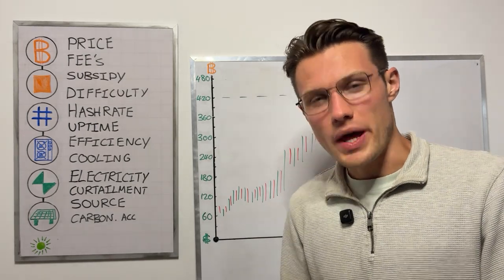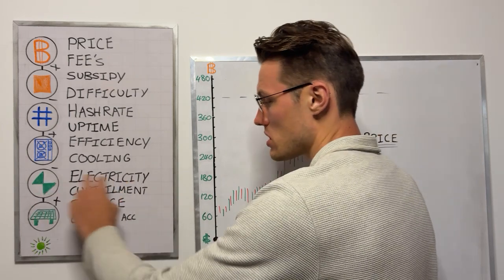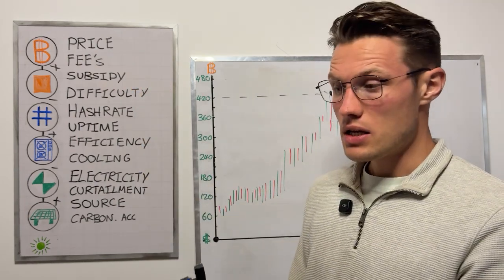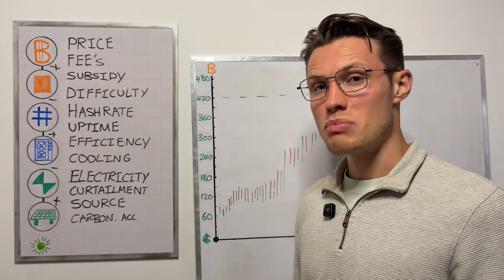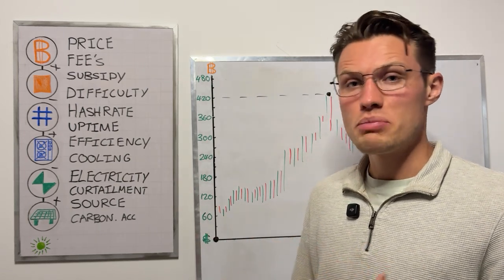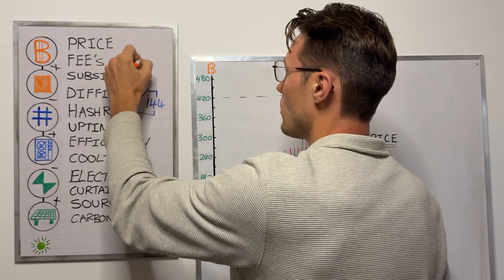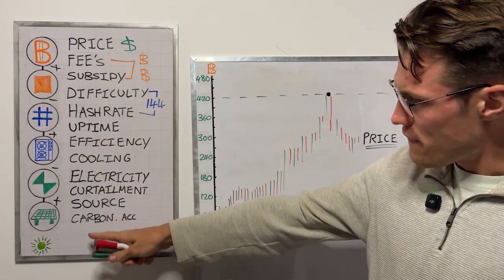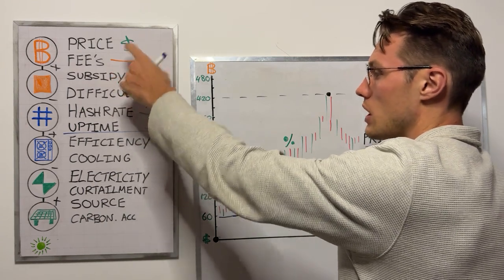Bitcoin Price and Everything Nice | Hashpower Academy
Bitcoin’s price isn’t just numbers—it’s a commodity chain of energy, tech, and wealth!

I unravel how miners harness electricity (renewable or not) to produce 455 BTC daily across 144 blocks, using ~913 EH/s and 20 GW.

Cooling systems (air, water, immersion) and uptime (90%+) keep machines humming, while difficulty adjusts to maintain 10-minute blocks. Miners earn ~0.00096 BTC/MWh, with a ~$60K production floor—Bitcoin’s true value anchor. As dollars flood exchanges, BTC could hit $420K this cycle, outpacing physical infrastructure.

From grid curtailment to hashrate dilution, learn how energy drives price premiums. Watch now—master Bitcoin’s bull run blueprint!

*Platforms to Explore*
I will be exploring the many charts they have and offering my perspectives.